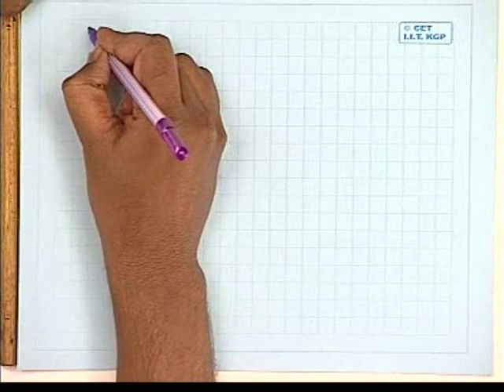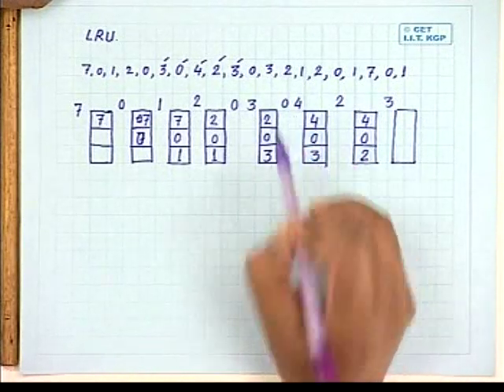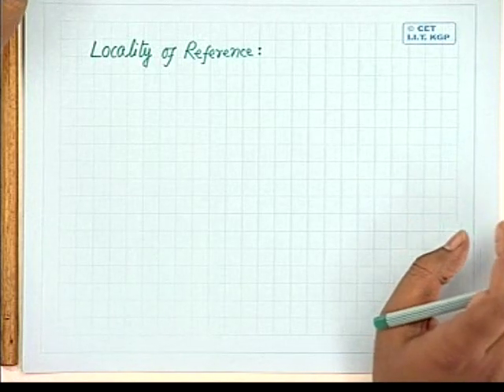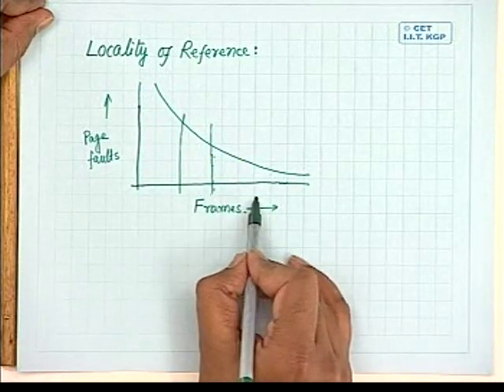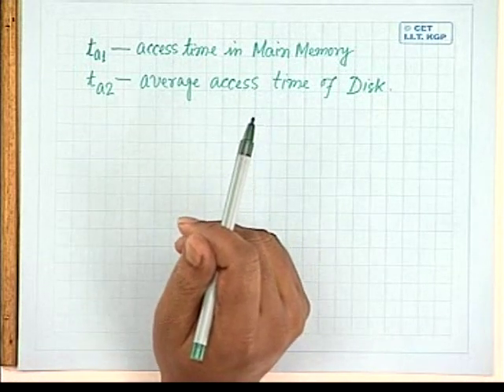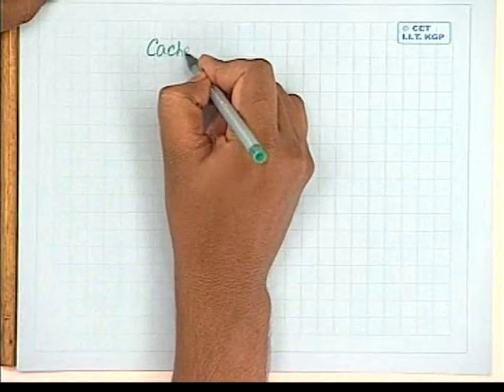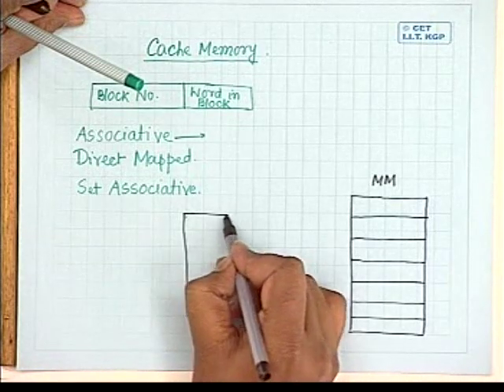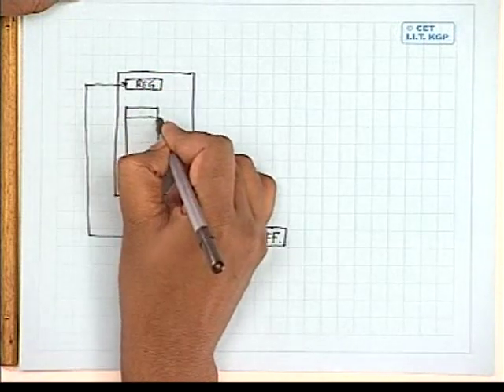19 Cache Memory - 1